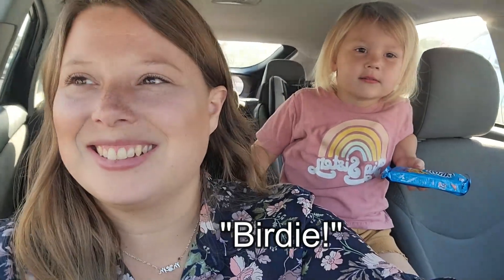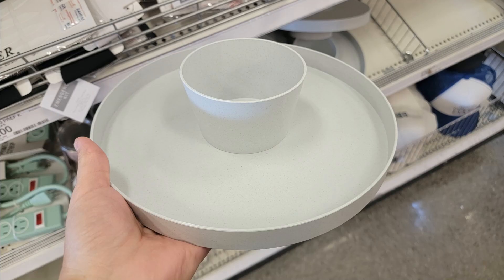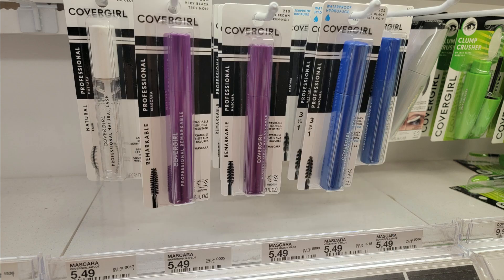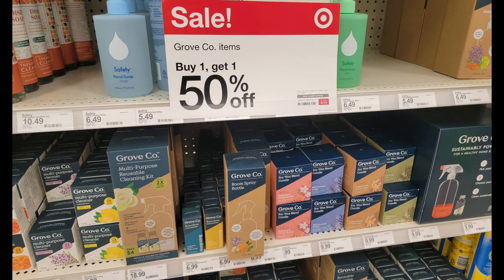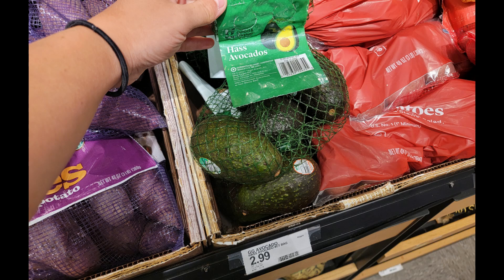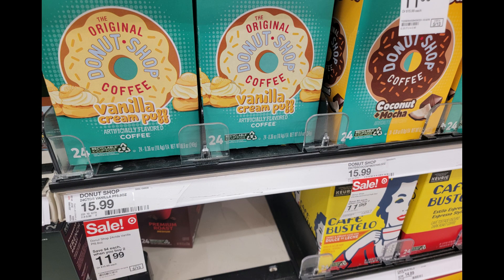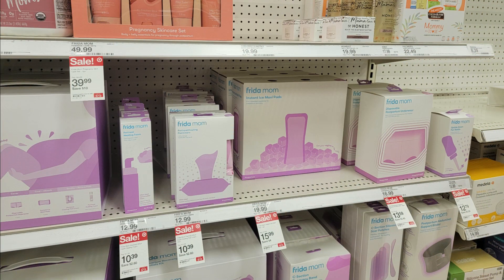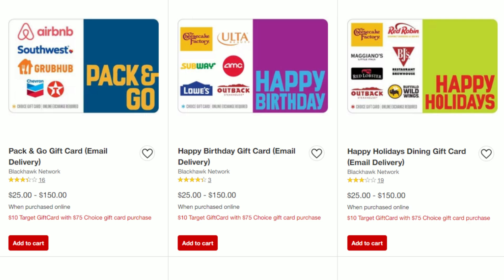The Best Target Deals This Week 5/7-5/13 | Great Sales and Easy Ways to Save!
I am a stay at home mom with a 5 year old boy, 3 year old girl, and 3 month old baby girl! We are an Air Force family living in Florida. I make couponing videos to help families save on their grocery and household budgets and use that money for more exciting things! Anyone can do it, and you don't need a lot of time. You can start small and watching videos like mine is a great way to save yourself time couponing! Thanks for being here, it means a lot to me!

Amazon storefront